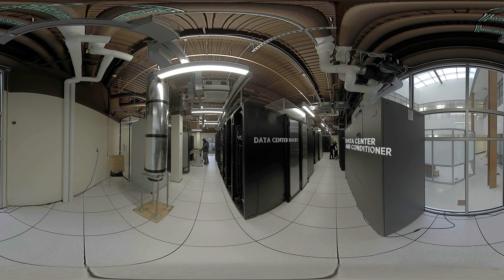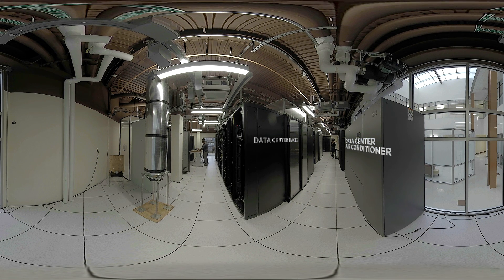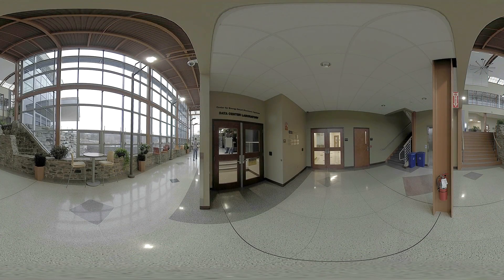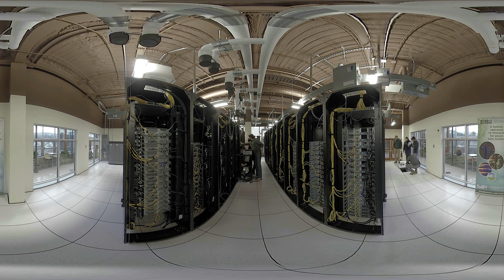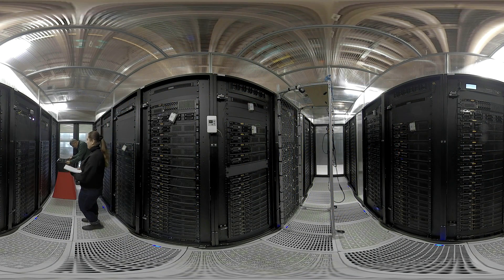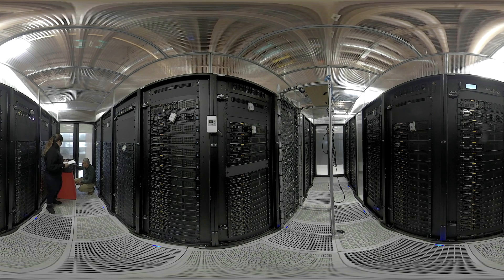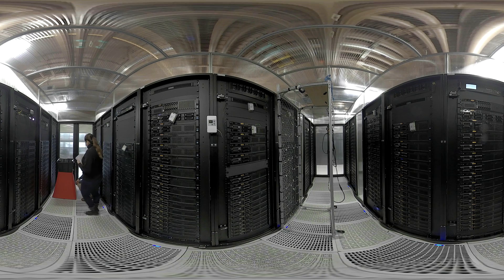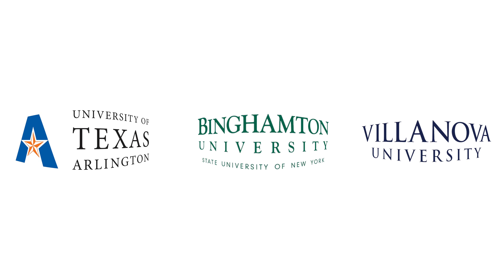360 Tour of Binghamton’s Data Center Research Lab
The Center for Energy-Smart Electronic Systems, or ES2, partners with government, industry and academia to develop methods for efficiently operating electronic systems, including data centers, by controlling resources and managing workloads to optimize energy consumption.